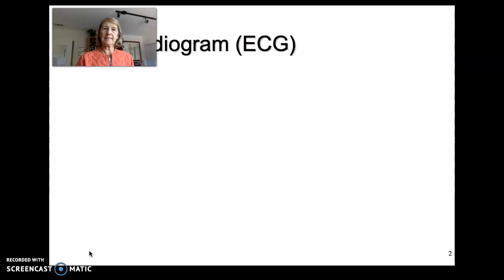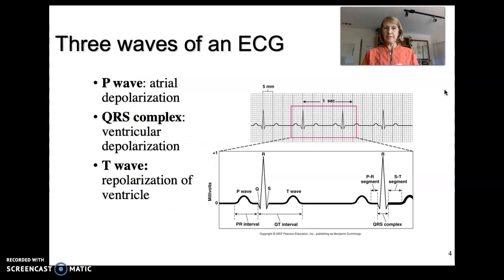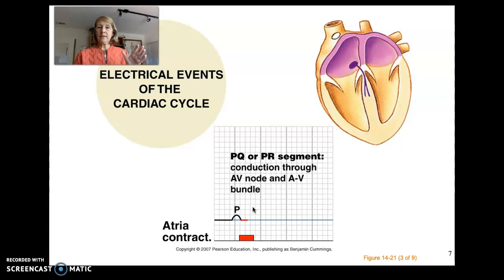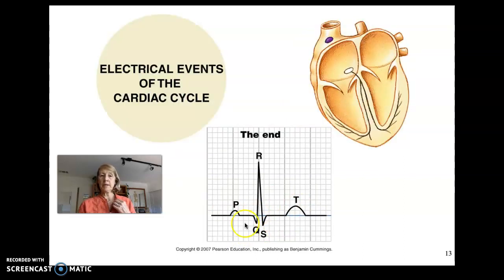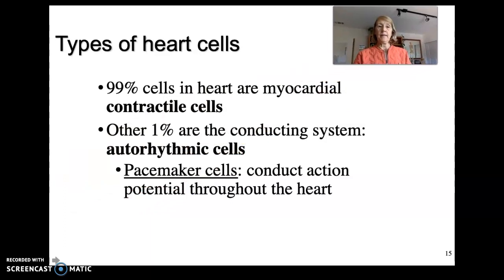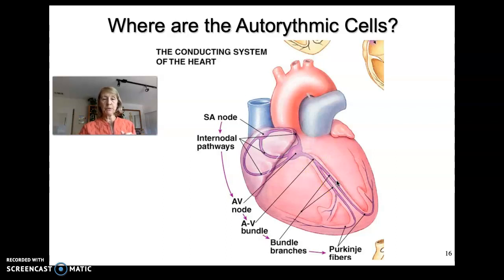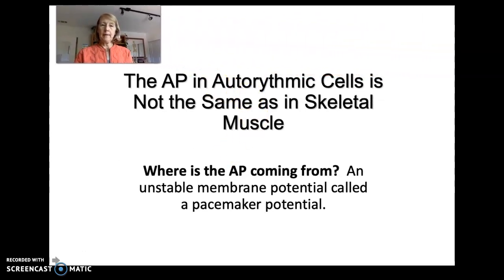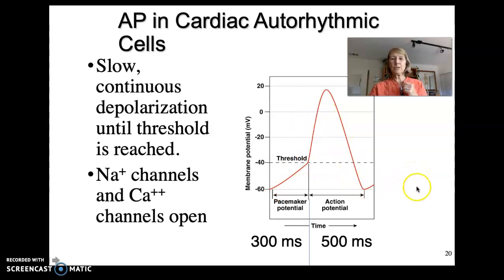ALH Heart (ECG and Pacemaker cells)